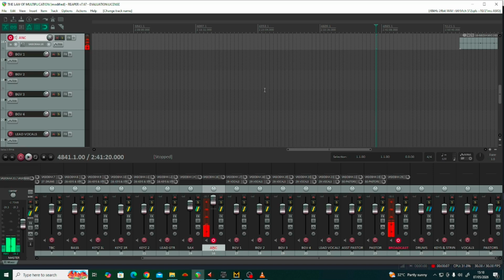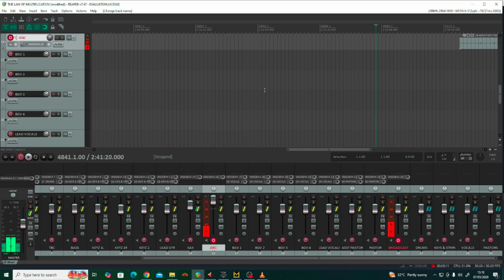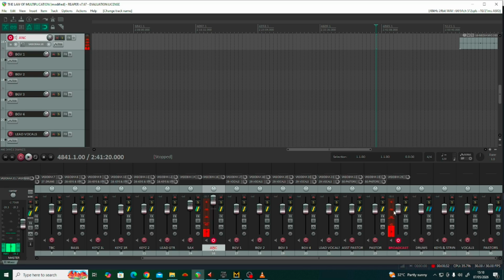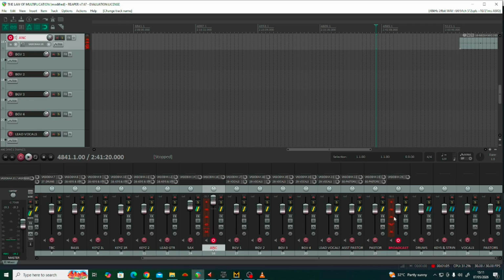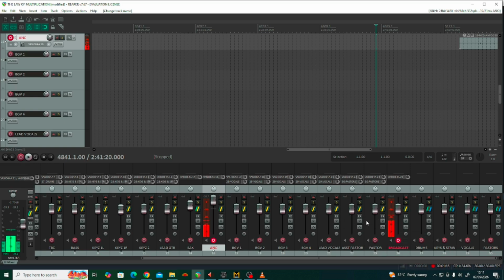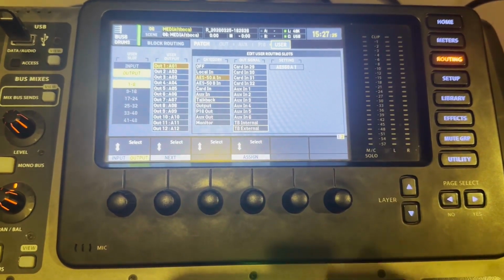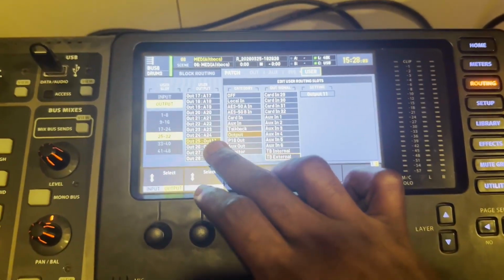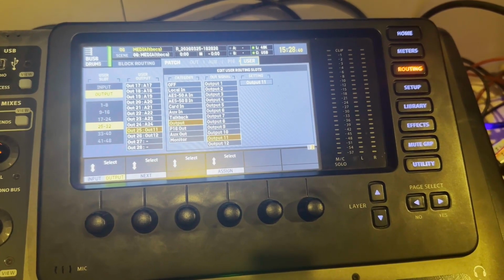How to Record Your X32 Livestream Mix in a DAW Using User Out Routing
In this tutorial, I show how to route your livestream mix or any mix of your choice from the Behringer X32 to your DAW using the User Out section. This workflow allows you to capture the exact mix being sent to your livestream for recording, archiving, post-production, or quality control.

In this video you'll learn:
• How User Out routing works on the X32
• How to send a dedicated livestream mix to your DAW
• Recording your broadcast mix in REAPER or any DAW